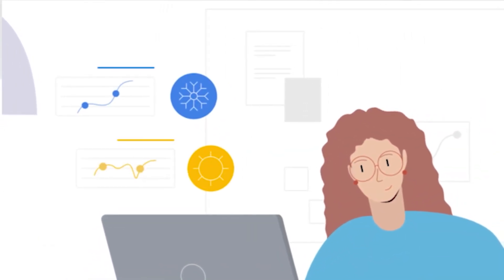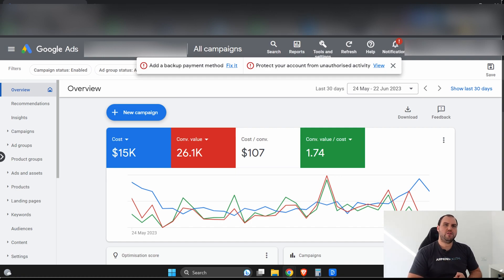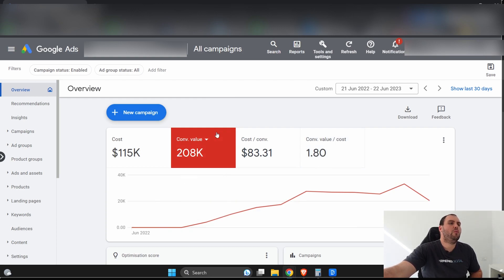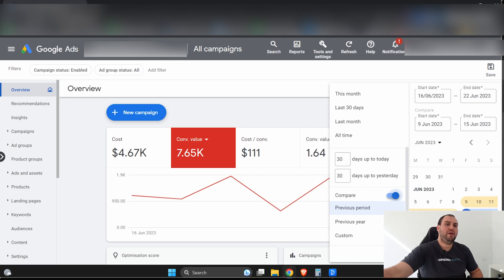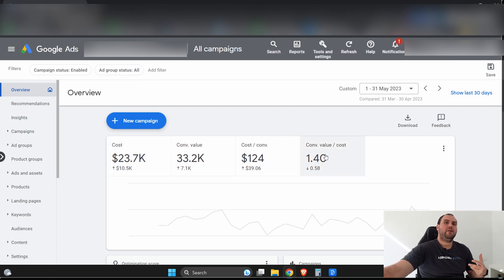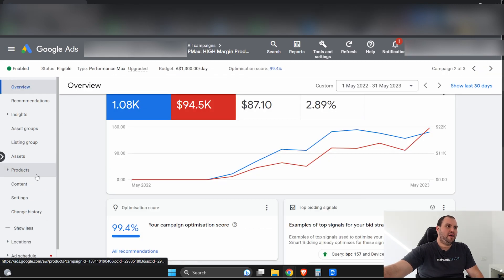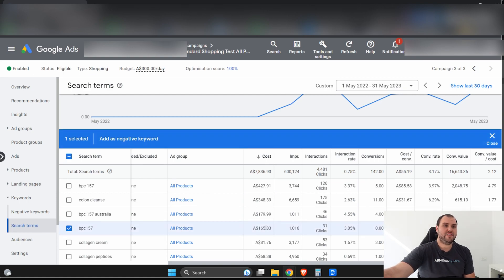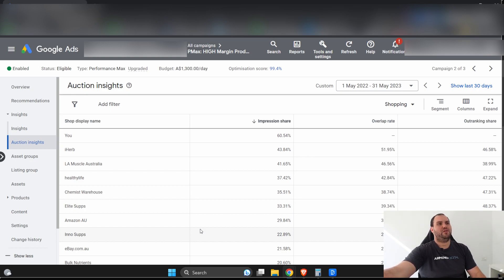Review Google Ads Performance FAST (2023)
Learn how to quickly check your Google Ads Performance. I'll show you all the most important metrics to look at.

Whether you're a seasoned marketer or a business owner just starting out with Google ads, this information is for you. It's time to stop following the crowd and start forging your own path to success.

We'll dive deep into the world of Google ads, debunking myths and challenging the status quo. We'll explore why the typical 'hacks' you've been told might not be the best approach, and reveal the true path to business growth. We'll discuss the importance of understanding your business at its core, and how to amplify this to reach your best potential customer.

Remember, your time is a resource that you can never get back. By choosing to spend it here, you're taking the first step towards transforming your business. So, thank you for being here. Let's make the most of it.

In the end, it's not about the hacks or the shortcuts. It's about understanding your business, and your customers, and how to reach them effectively. It's about keeping things simple, focusing on what works, and growing exponentially. It's about challenging the status quo and forging your path to success. So, let's get started.

Need help running ads? 🚀Apply to work with me - Need help with your Google Ads?

Chapters:
0:00 - Intro
1:00 - Understand why we need to review Google Ads Performance
1:38 - Common Questions from Businesses
2:09 - What metrics matter
3:25 - Time Periods
9:18 - Ad Campaigns
10:21 - Settings
12:27 - Tips and Tricks (IMPORTANT)
13:44 - Outro